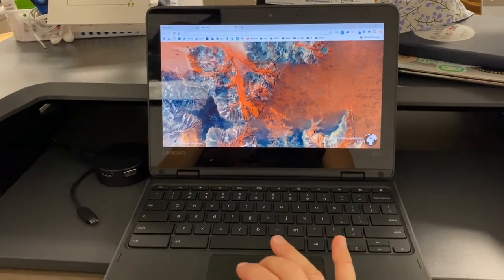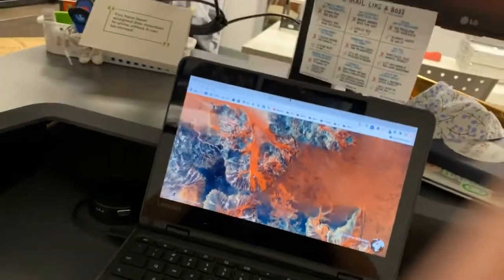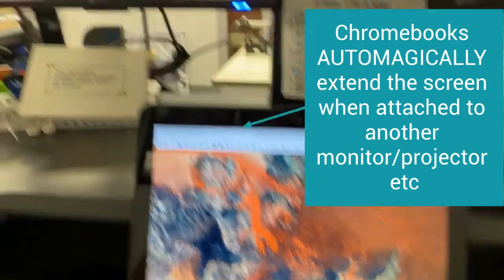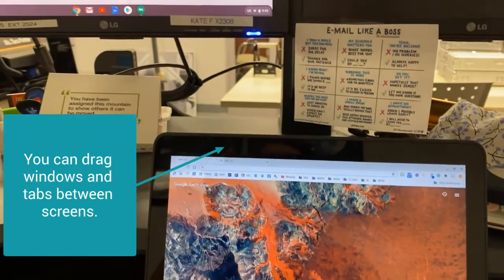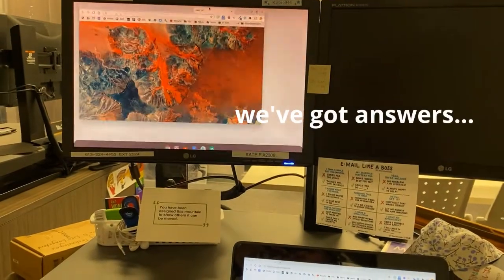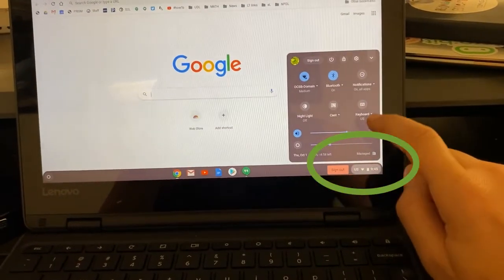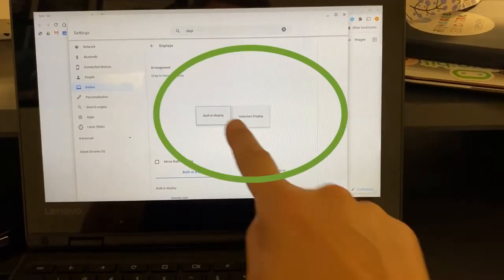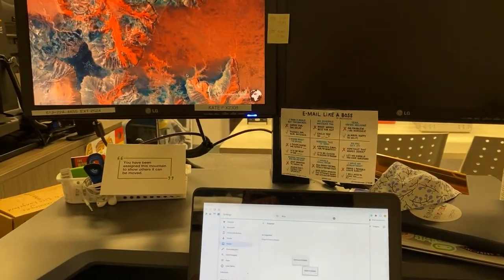ocsbHowTo Extend Desktop on a Chromebook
Chromebooks automagically extend screen when plugged into a second monitor, projector or tv.

Once connected, change your display and monitor arrangement for natural movement of your cursor: (1:11)